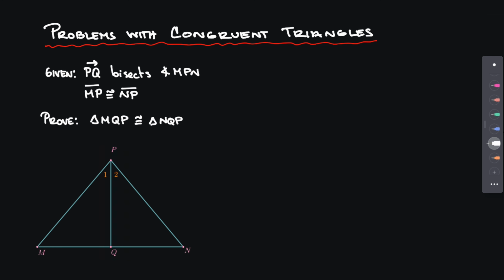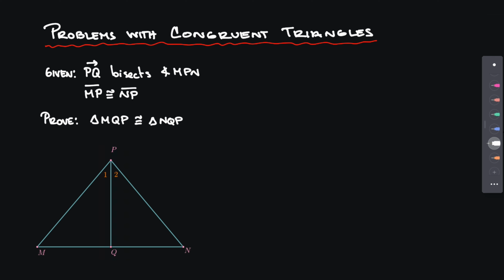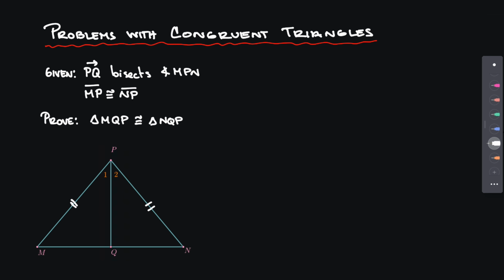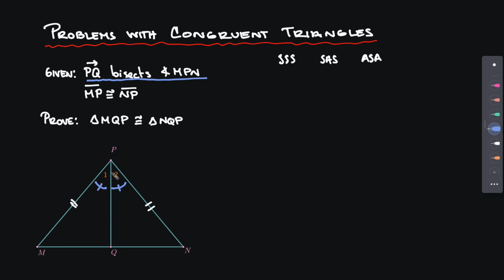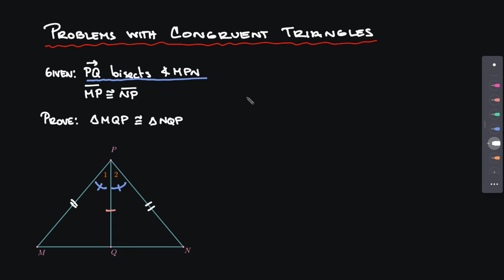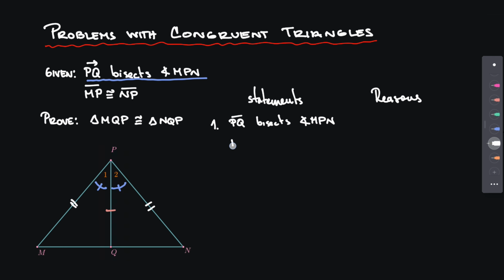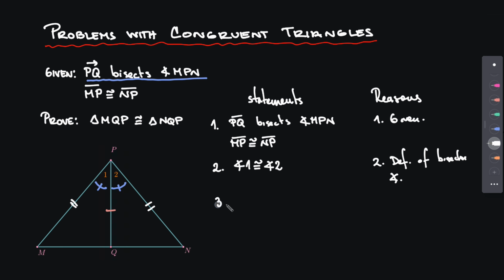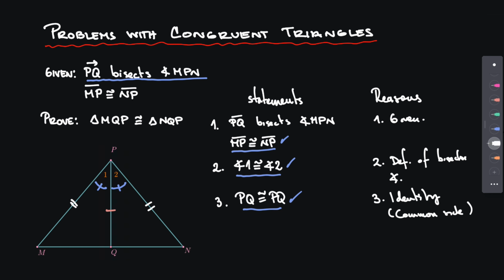Proving Congruent Triangles - Problem 3